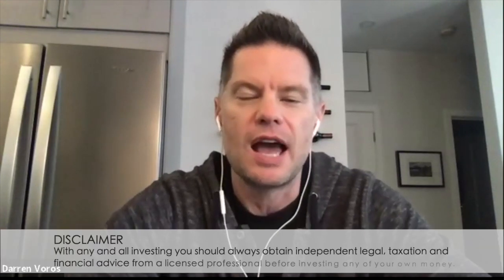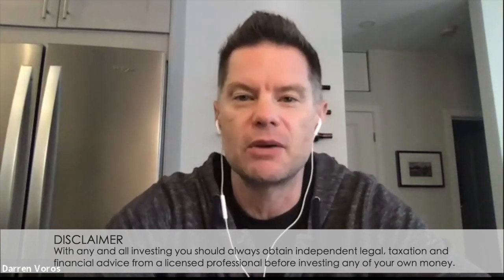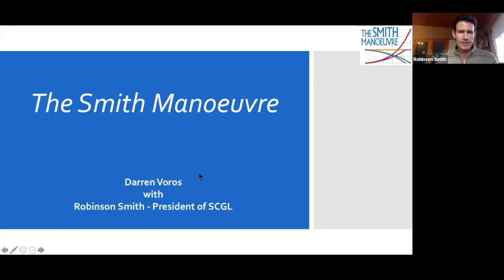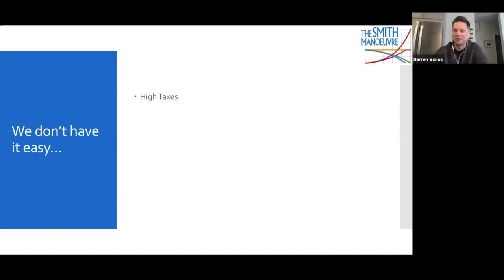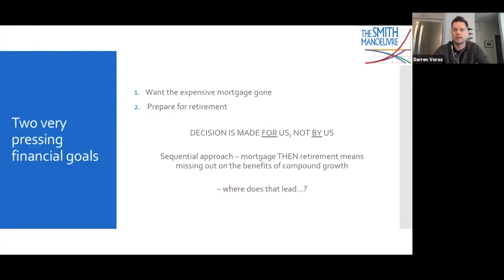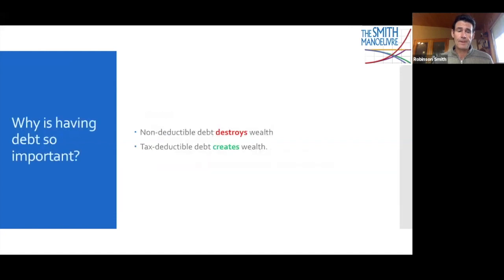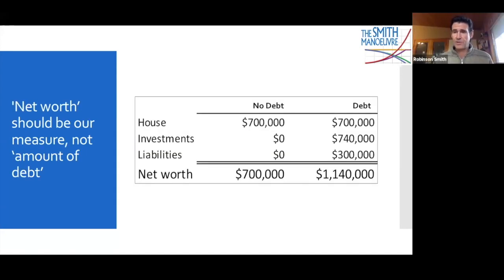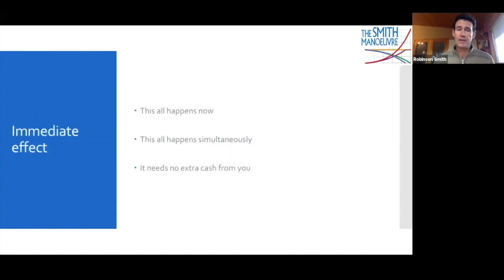Tax Deductible Mortgage in Canada using The Smith Manoeuvre. Strategies to Optimize your Retirement.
Are you interested in paying down your mortgage sooner and also saving more for retirement? Most Canadians prioritize one or the other but rarely accomplish both at the same time. The Smith Manoeuvre allows Canadians the opportunity to make their mortgage tax deductible and start optimizing their retirement.

Canadian real estate investor Darren Voros sits down with Robinson Smith to discuss the Smith Manoeuvre. The Smith Manoeuvre allows Canadians to make their mortgage tax deductible by making a few simple changes. By using the Smith Manoeuvre you can pay down your mortgage faster and grow your net worth in less time.

ROBINSON C. SMITH operates Smith Consulting Group Ltd, out of Victoria, B.C, on Vancouver Island.  He has an extensive history in the investment space, both international and retail.  Robinson has a double major in Chinese Studies and Economics from the University of Victoria and an MBA in International Business from Simon Fraser University.

Darren Voros